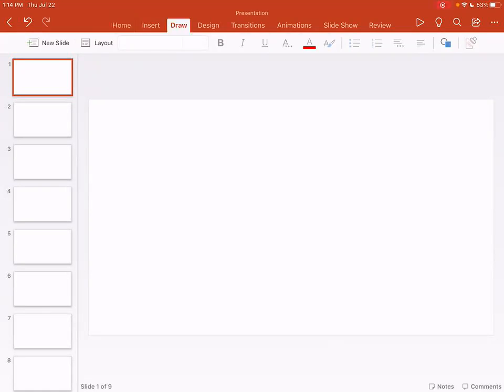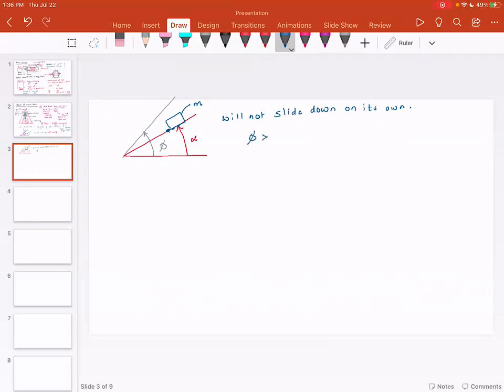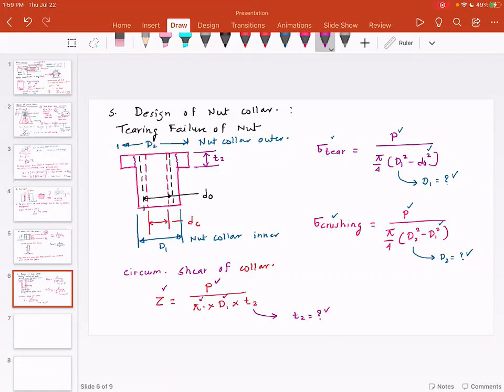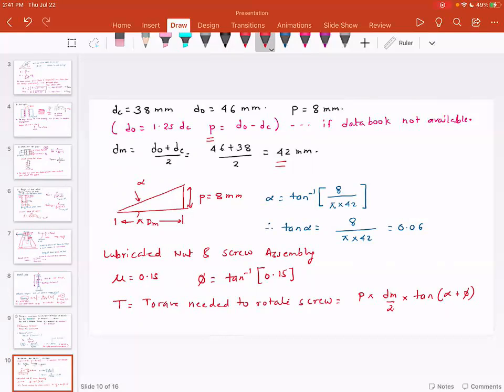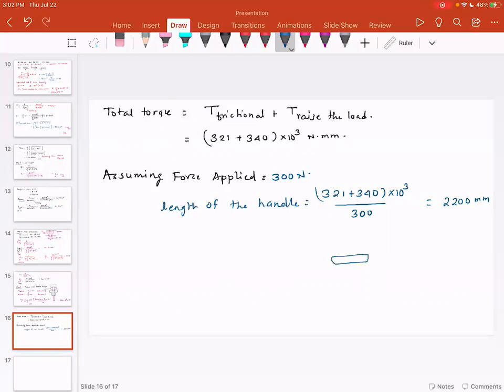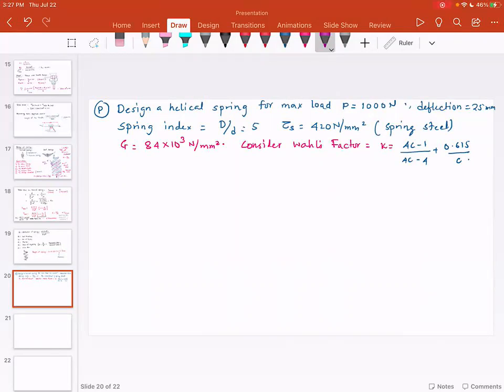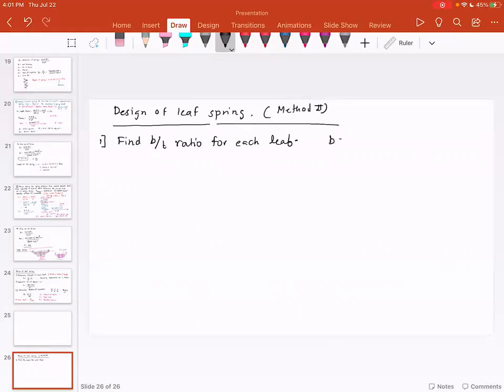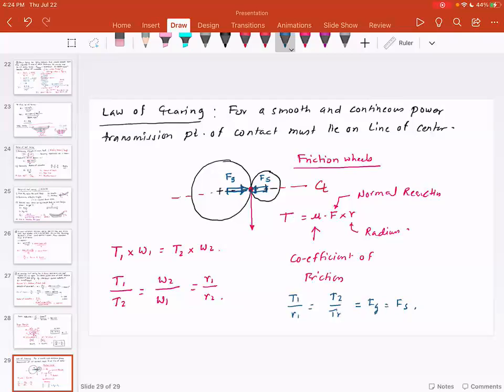Lecture 6: Screw Jack, Springs, Law of gearing